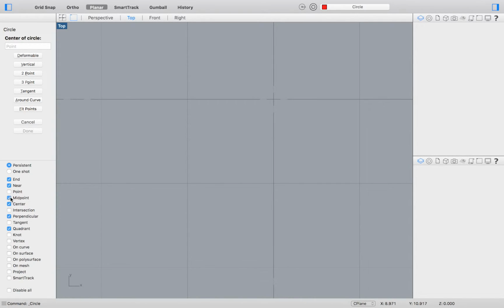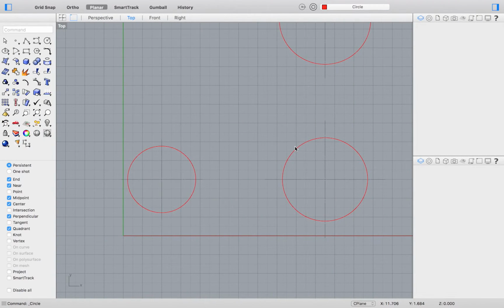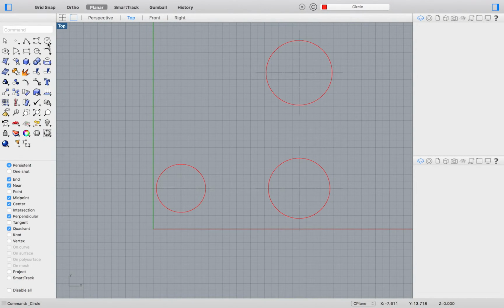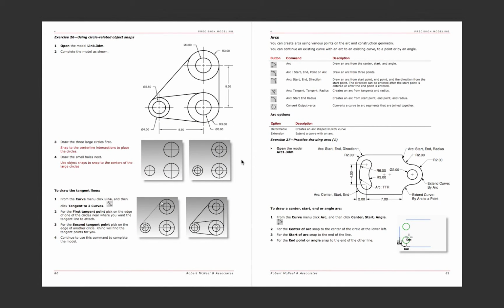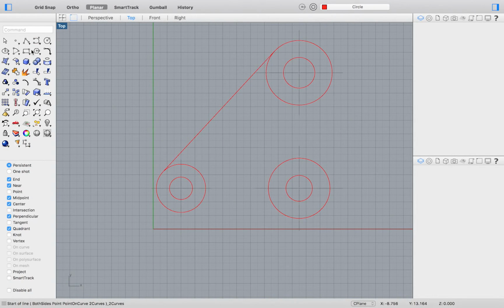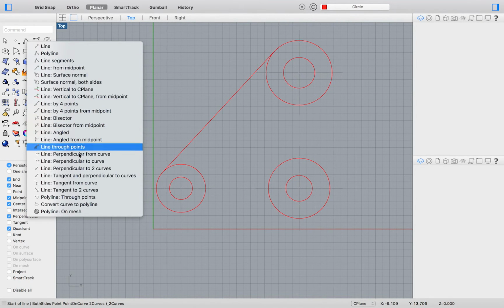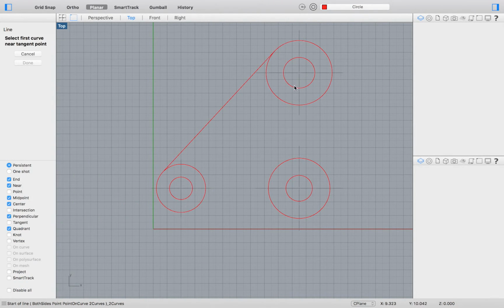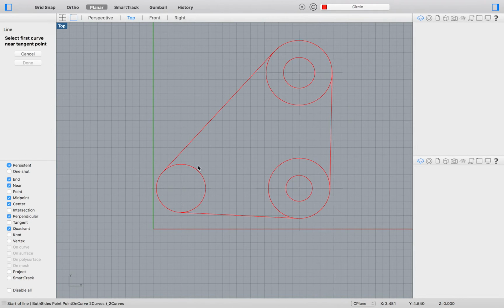Using Circle-Related Object Snaps in Rhino 3D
Follow a long with Hodgepodge as we go through the level one rhino training manual.